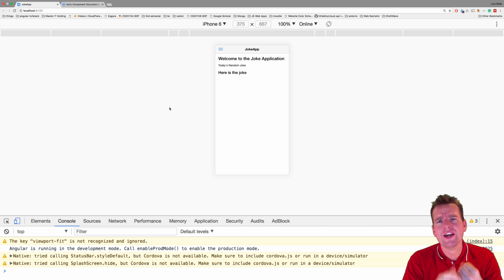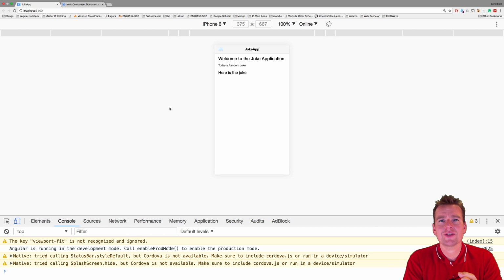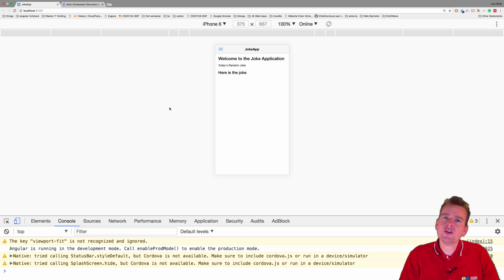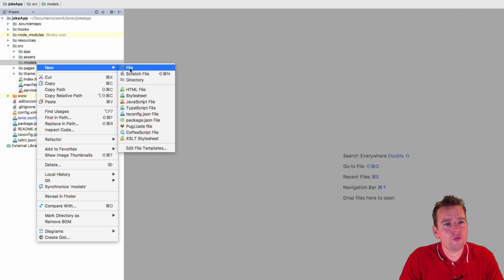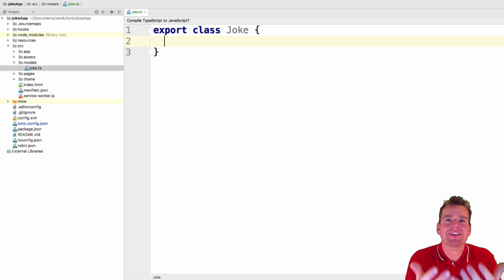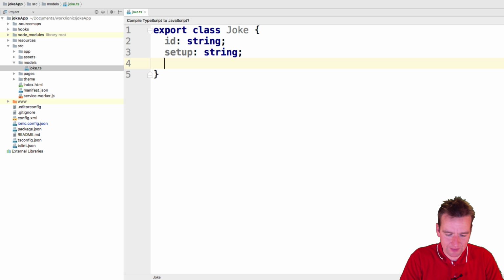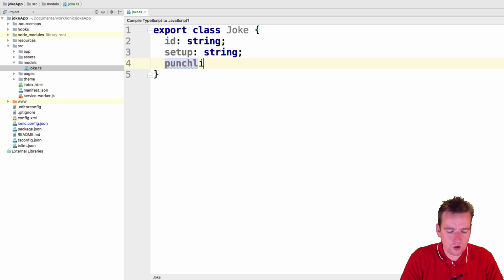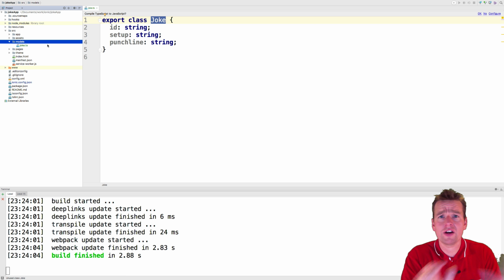Ionic Mobile Apps | S2P3 | Adding a Joke to map the Domain